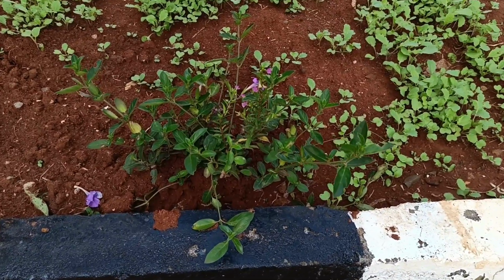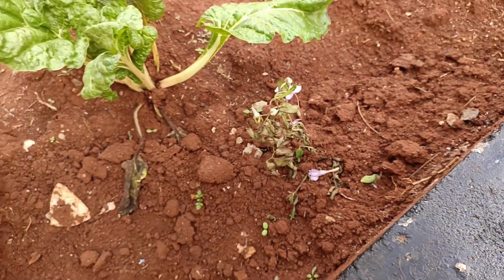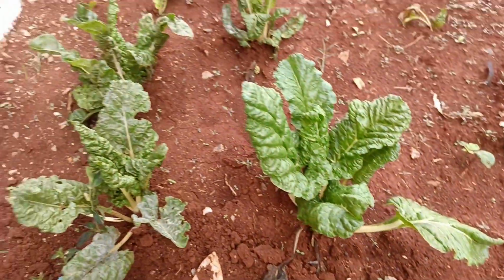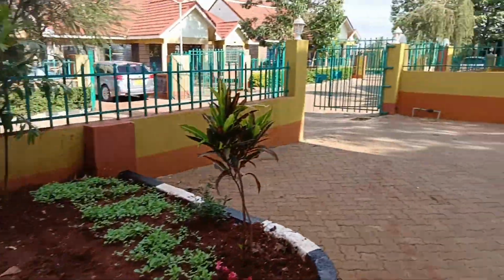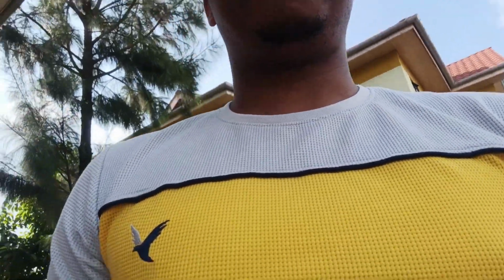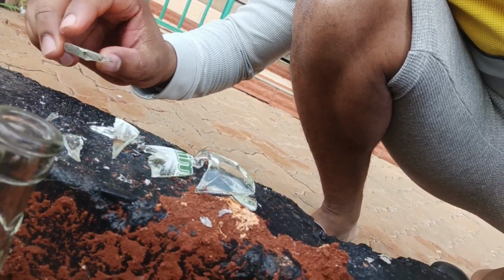GLÁSS IN EYE PRANK! I ALMOST CRIED 🥺😭😭